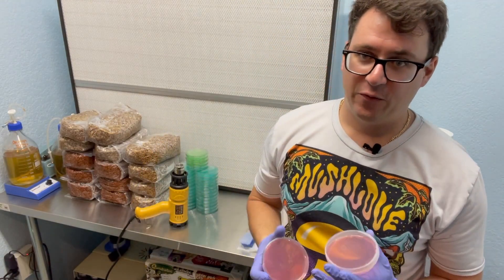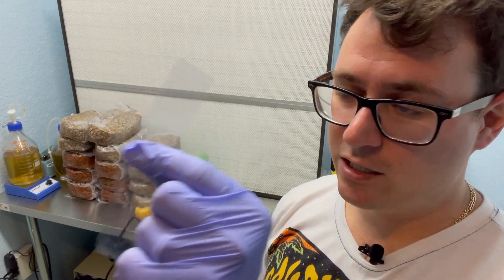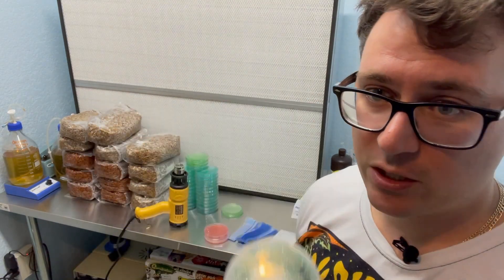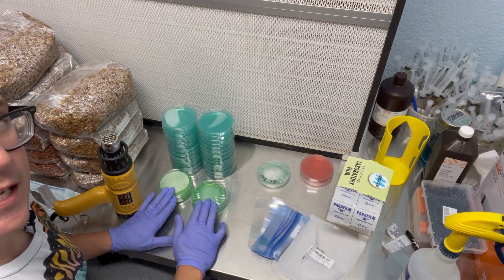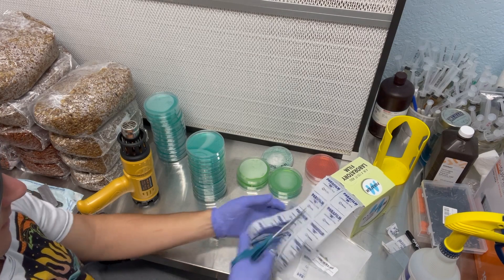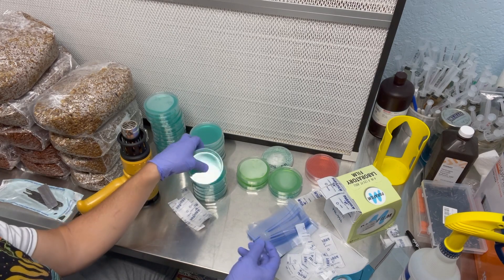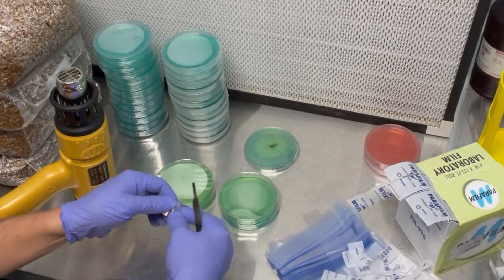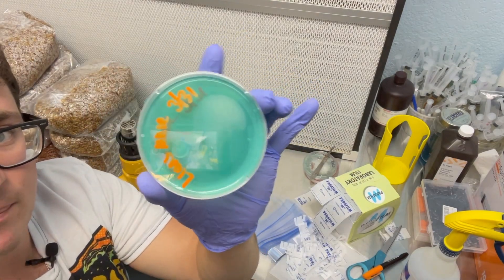Shrink wrap vs. Parafilm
This video breaks down the pros and cons of using shrink wrap or Parafilm for Petri dish storage and culture storage.  ENJOY and MUSHLOVE!

Gary's EBook "Growing Gourmet Mushrooms for Market: A Complete Guide to Making a Living Growing Mushrooms at Home"